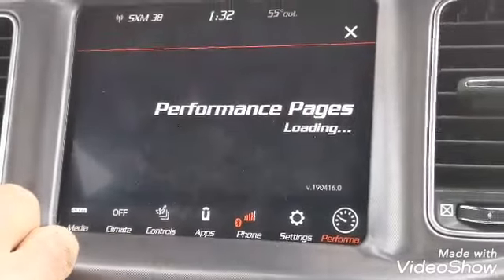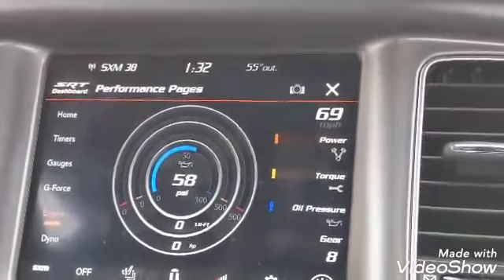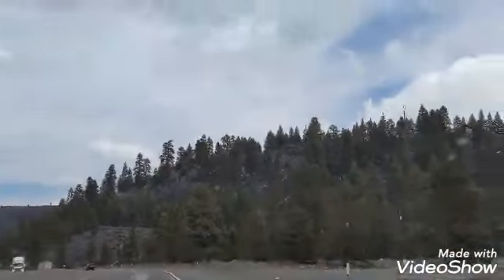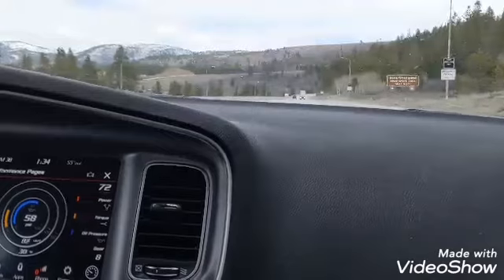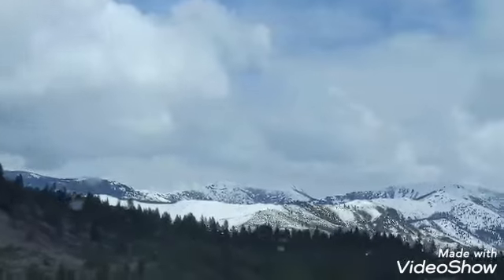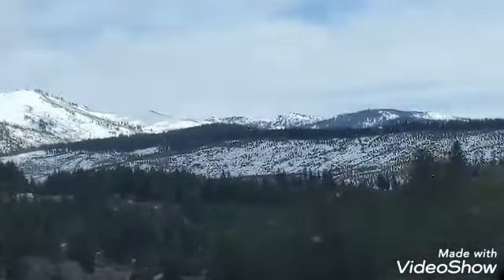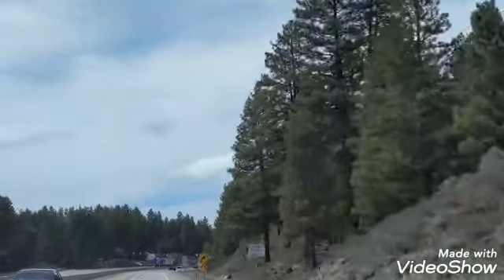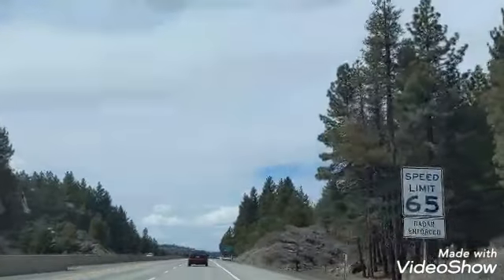Ride in My Hubby's Scatpack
My Nina Ski Review as a Passenger in My Hubby's 2020 Charger 6.4 Hemi.
I absolutely Love the get up & go with the 6.4 Hemi You gotta love putting yourself in the seat. Immediate power range with the automatic 8 speed Trans.
I have test driven about 5 Scatpacjs between 2015 & 2020 I highly recommend the "E" Ticket ride..., A Must Test Drive!